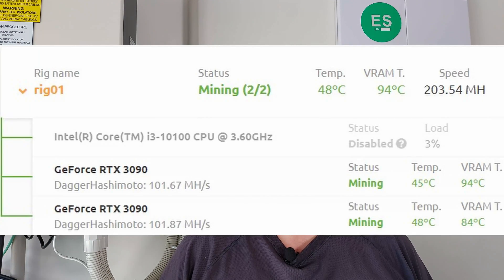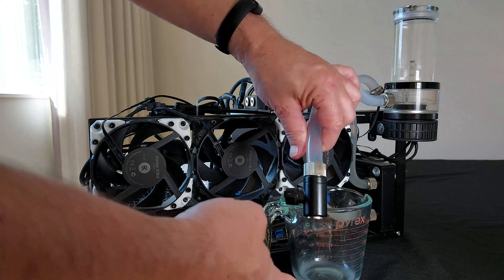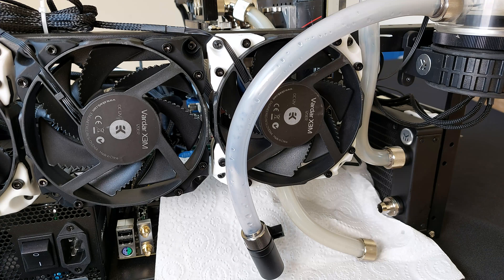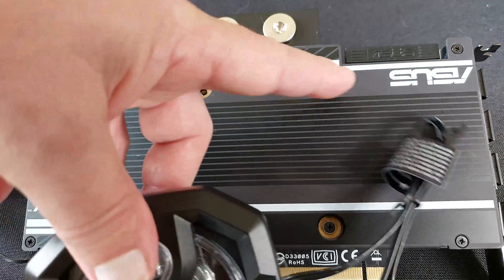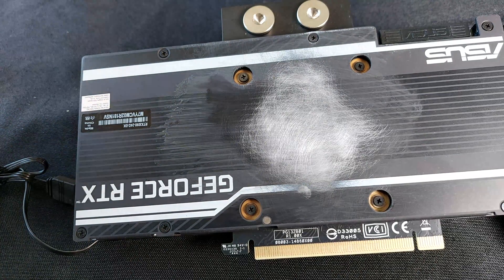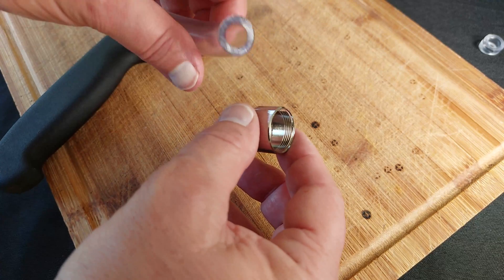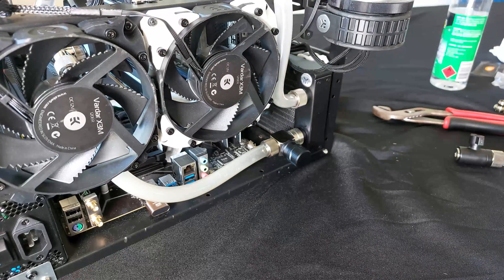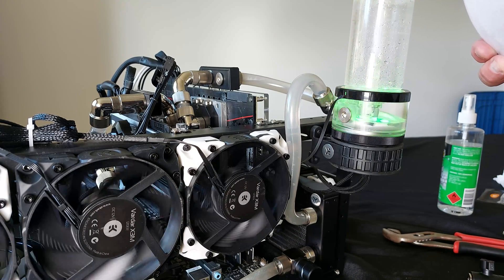What's wrong with the ASUS water-cooled RTX 3090?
I recently bought an EKWB ASUS water-cooled RTX 3090 GPU for use crypto mining.  I noticed the backplate ran incredibly hot, and that the water-cooling design did not address that.

In this video, I show how I modified the card to resolve the issue and managed to reduce the VRAM temp by around 16 degrees, and the backplate by 25 degrees celsius!